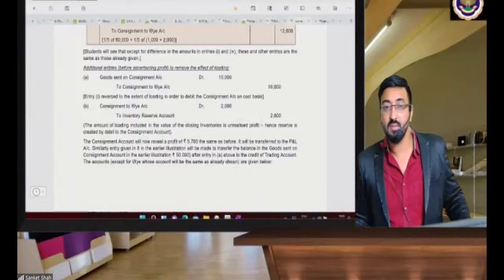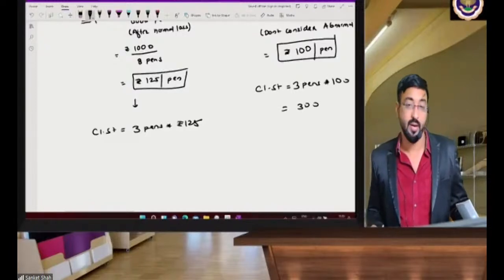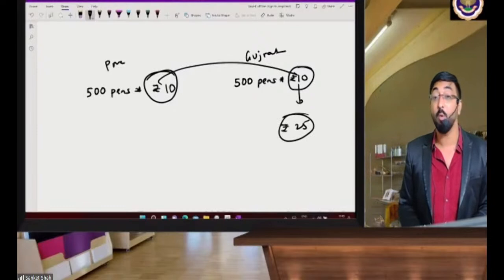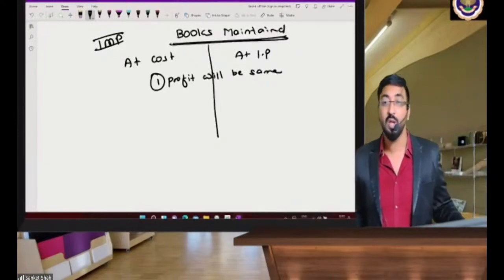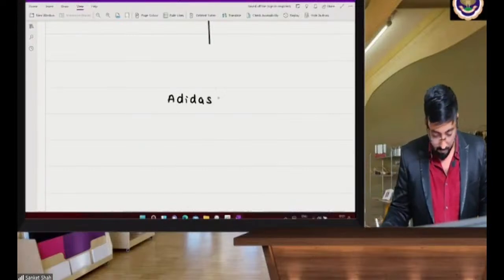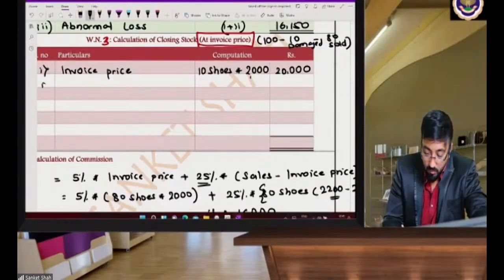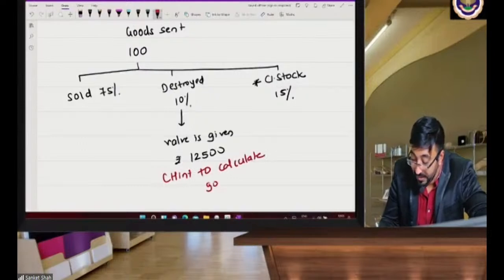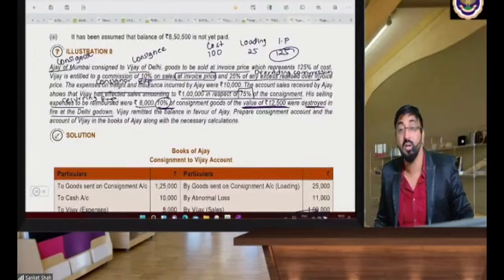Foundation Paper 1: PPA | Topic: Ch-6: Accounting for Sepcial Transcations | Session 1 | 21 Jan,2022